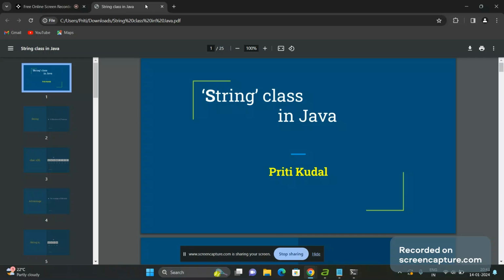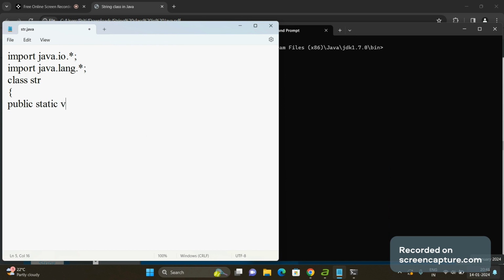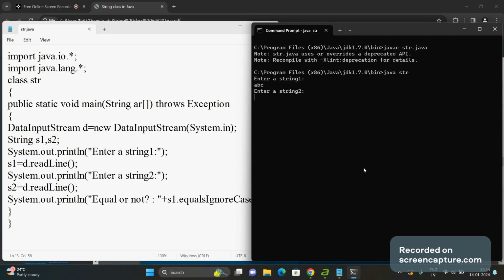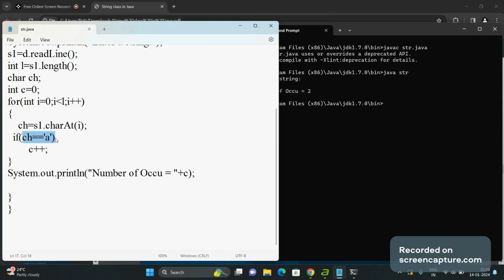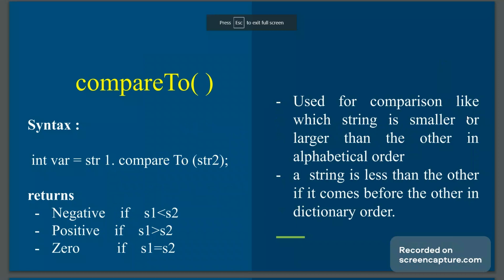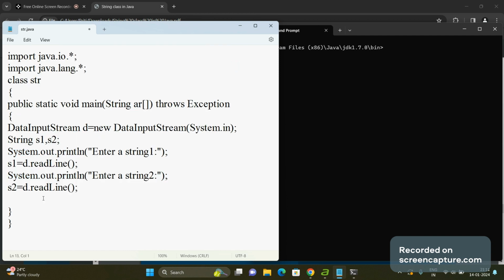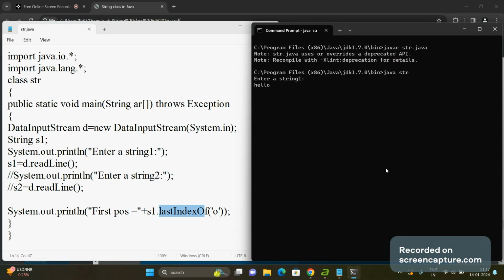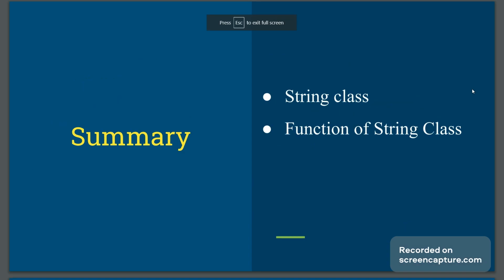14 String class in Java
String class in Java- String manipulation Functions for length, concatenation, replace, retrieve a character or substring from string.
Methods for finding first and last occurrence of character or substring in String. Comparing strings.